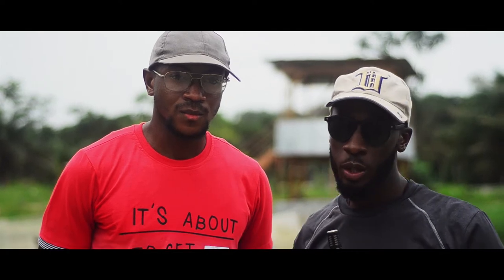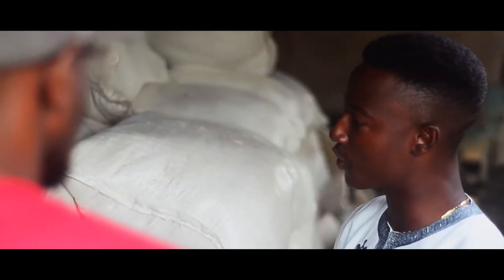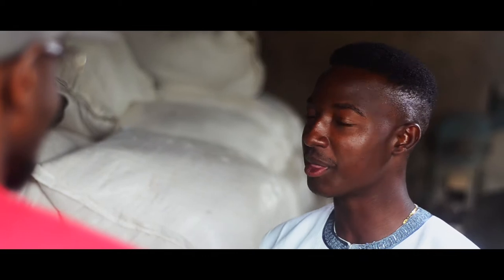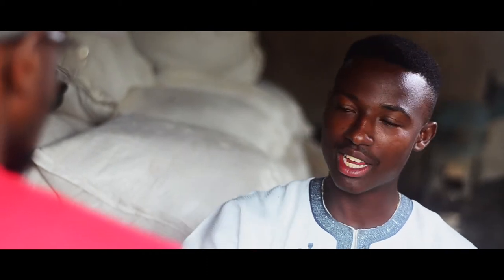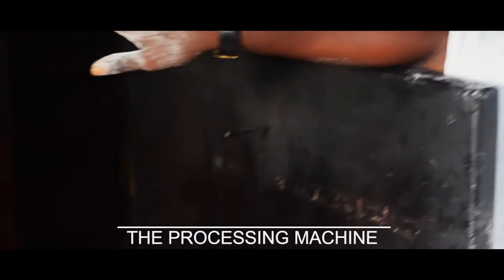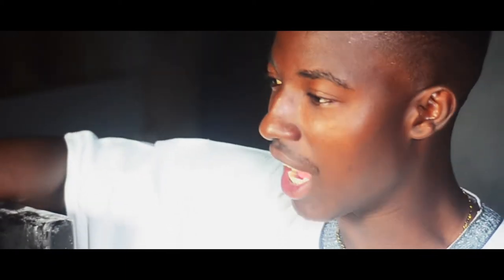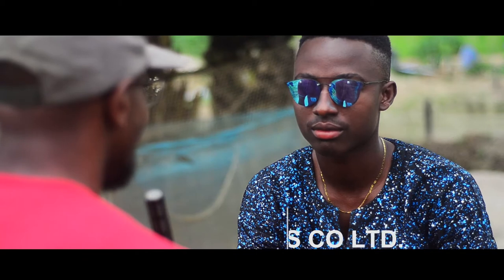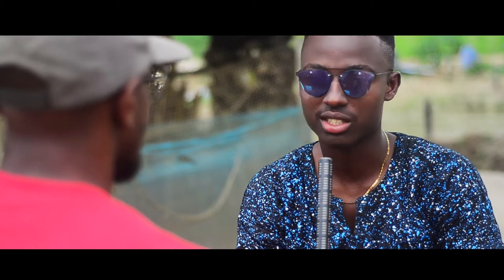THE GREAT FARMER - Episode 4 - Olubodun Gbolahan - NIGERIAN YOUTHS - Economic Village Focus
Economic Village Focus episode 4 - The Great Farmer - Olubodun Gbolahan, MD of Glorious Beulah Farms Co. Ltd talks about Agriculture in Nigeria, How to successfully run a fish farm, Food sustainability & food security In Nigeria, Young Nigerian entrepreneurs/farmers.